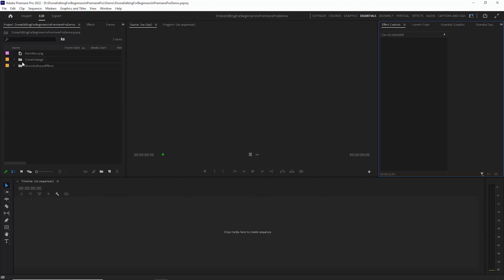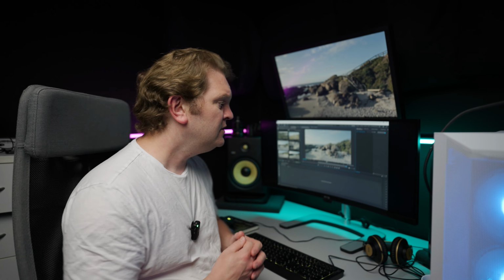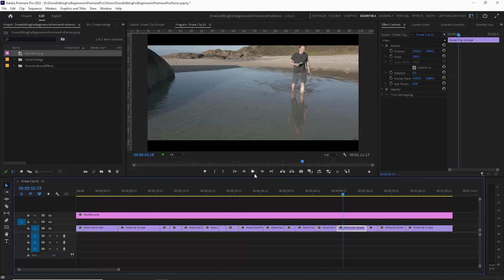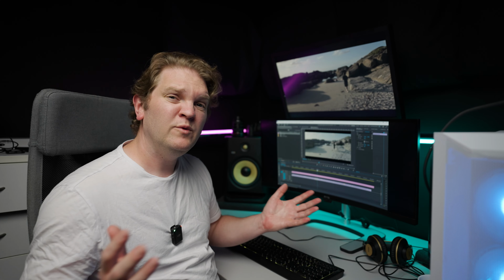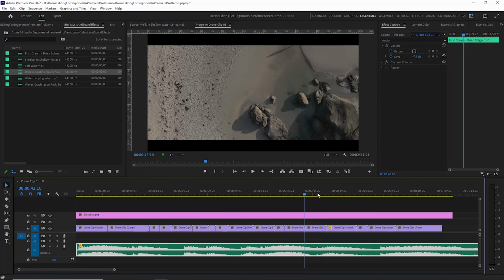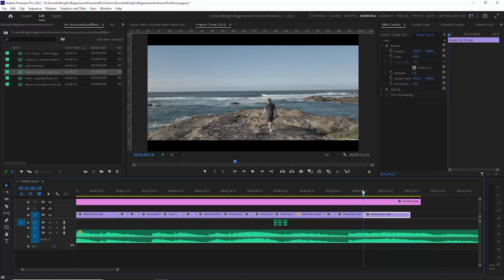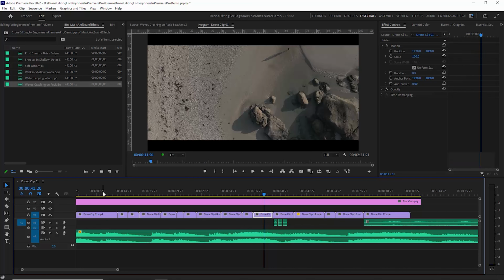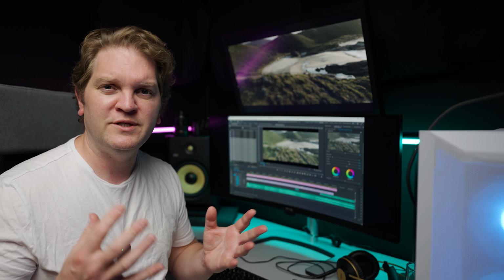Cinematic Drone Editing in 4 Steps in Premiere Pro for Beginners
How do you make a cinematic video with a drone? How to edit drone footage in Adobe Premiere Pro and make it look cinematic and movie like.

▷ External microphone with safety track feature
▷ Lightweight tripod with amazing head
▷ Video SD card (64GB) for Sony a7S III
Photography Gear I Use:
▷ Main photography camera
▷ Landscape lens 24-70mm 2.8
▷ 70-200 landscape, portrait and b-roll lens
▷ Landscape photography tripod
▷ Photography 128GB SD card

CHAPTERS:

00:00 Step 1
00:25 Step 2
03:40 Step 3
06:06 Step 4